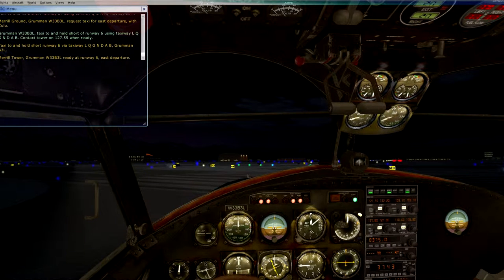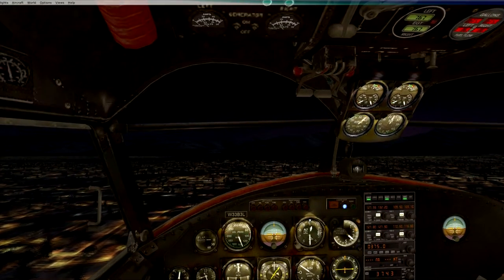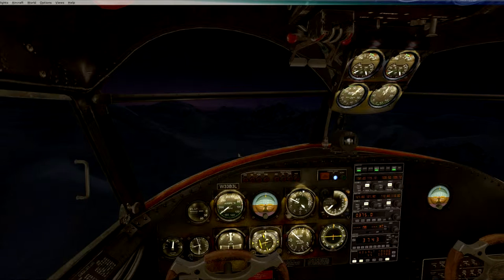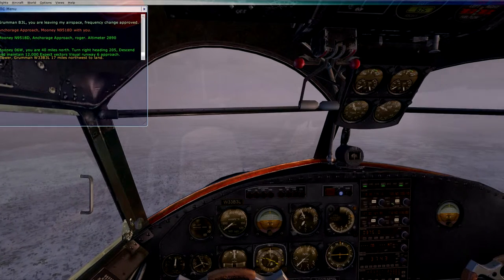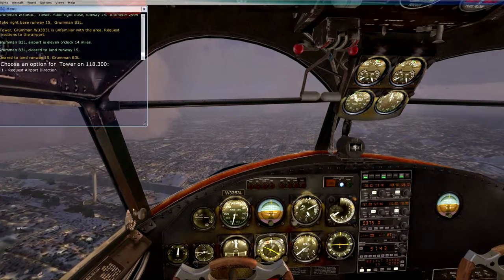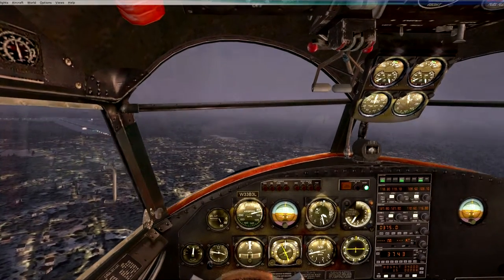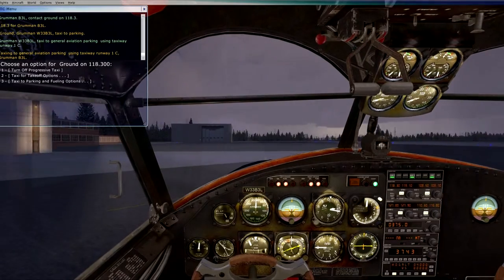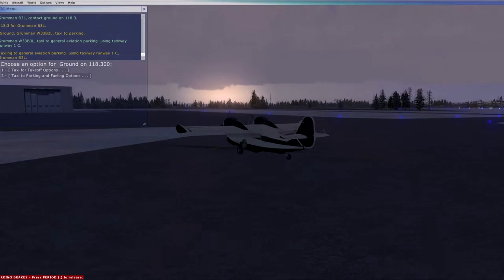FSX Grumman Goose World Flight - Leg 16 (PAMR-CYXS)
Anchorage, Alaska to Prince George, Canada